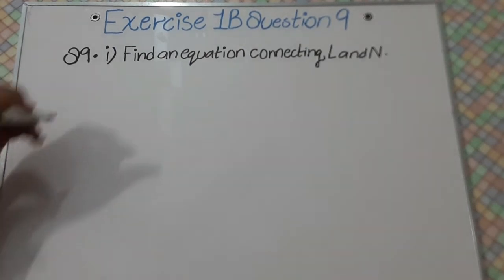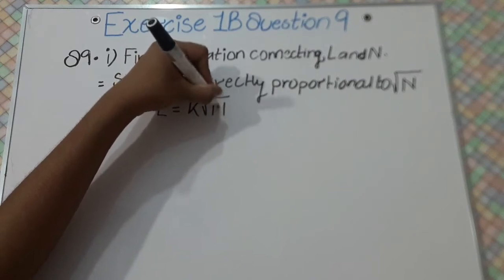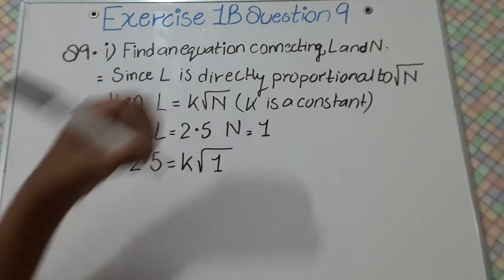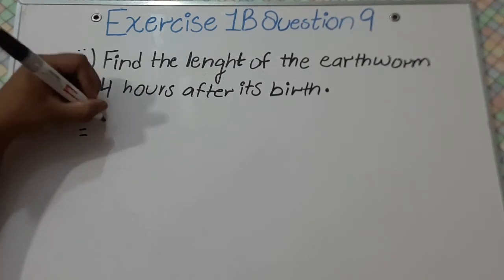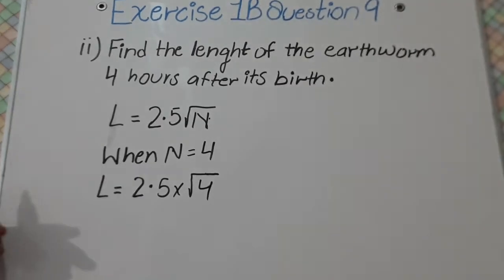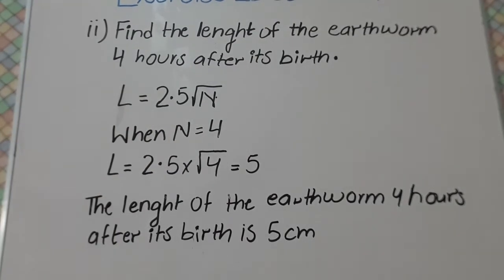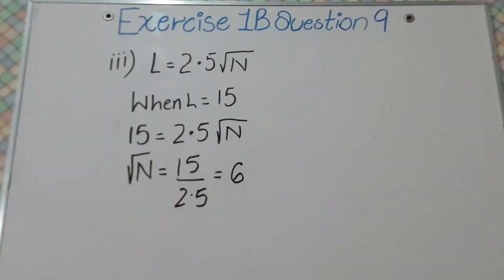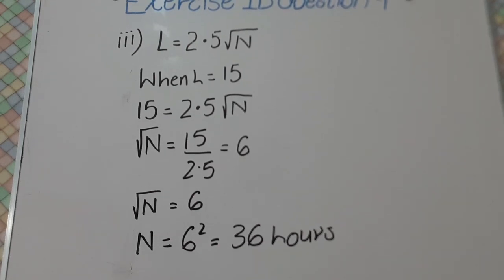Exercise 1B Question no.9 II Oxford New Syllabus Mathematics II Chapter 1 II Book 2 II O Level Math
Hello,
Book : 2
Chapter 1 : Direct And Inverse Proportion
Exercise : 1B
Question : 9
So I hope you like my todays video, For more videos please :